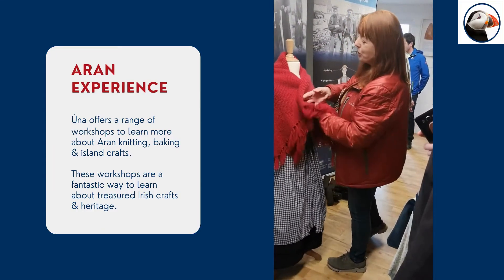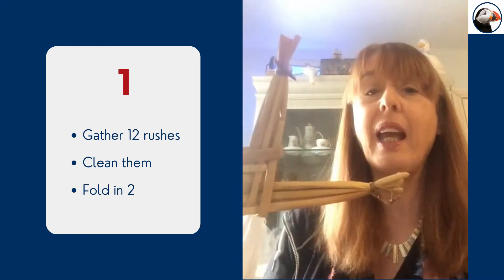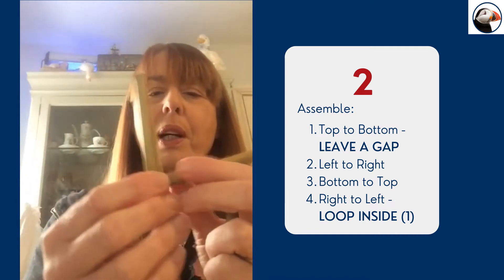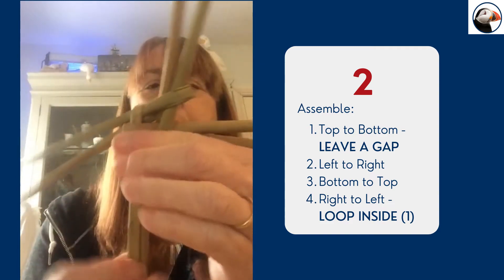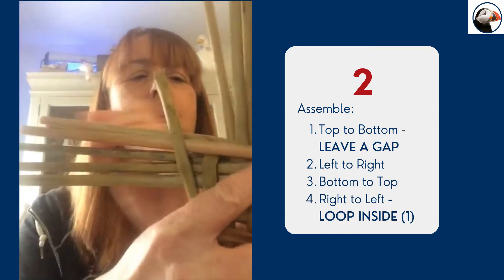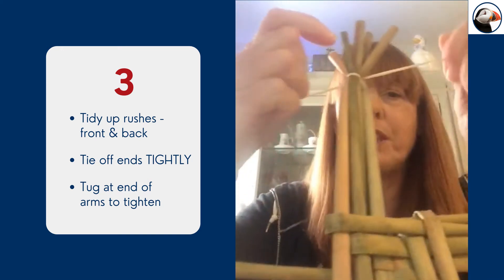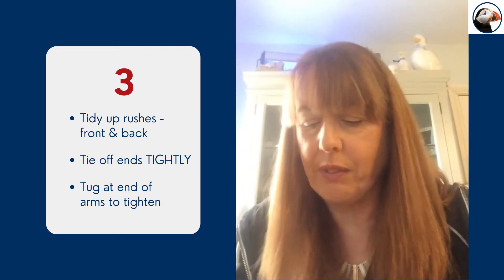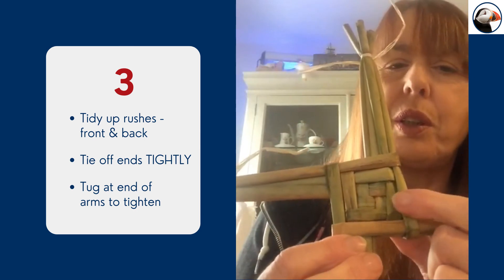How to Make St Brigids Cross in the Aran Islands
St Brigid is Ireland's beloved female Patron Saint.  We honour her by making a St Brigid's Cross, and hanging it in our homes, to protect us for the year ahead.  Una McDonagh is a native of Inis Oirr, and a local expert tour guide.  Learn how to make the famous cross for yourself!